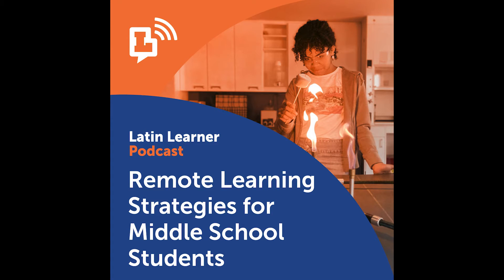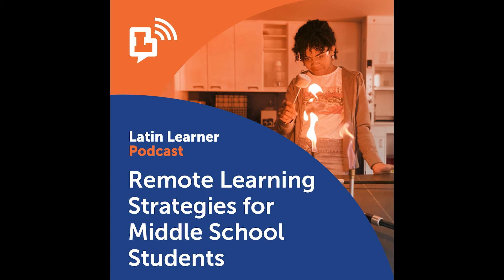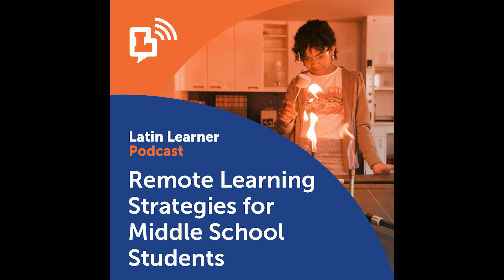S1E7: Remote Learning Strategies for Middle School Students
Latin School of Chicago middle school teacher Bobby Oommen gives tips for helping your student get the most out of remote learning. Mr. Oommen teaches computer science and is the eighth grade team leader at Latin School of Chicago.